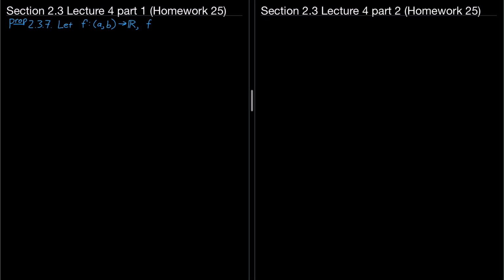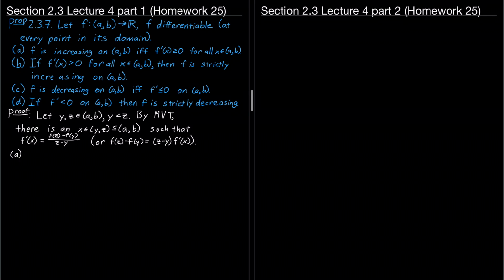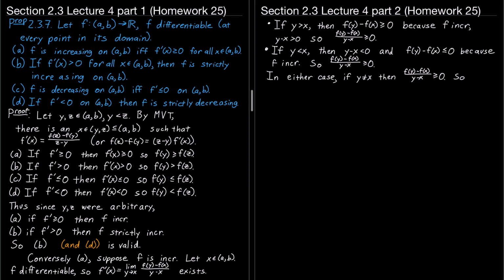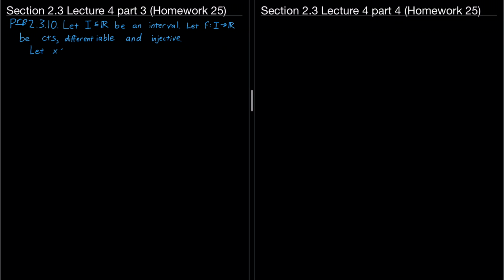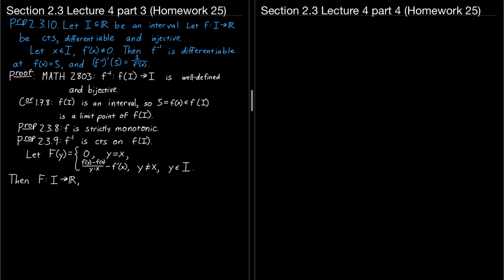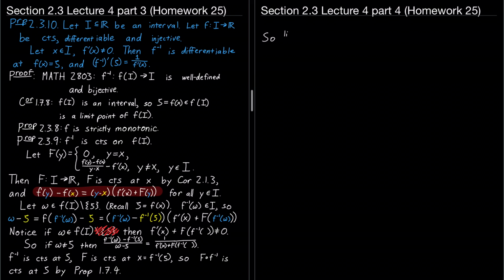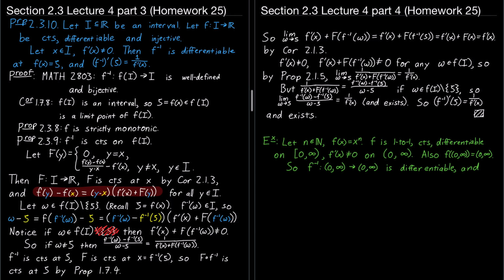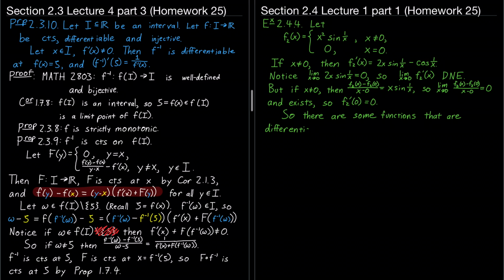Lecture 2.3.4 (Homework 25)